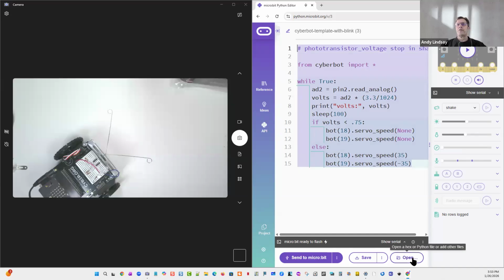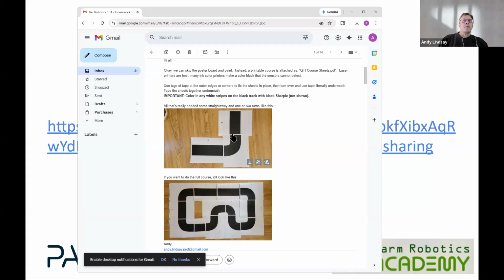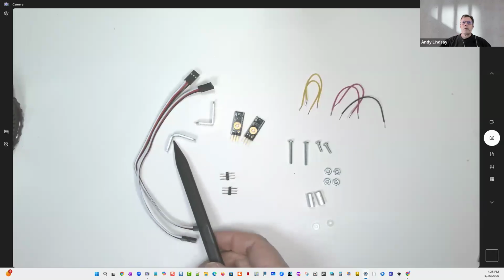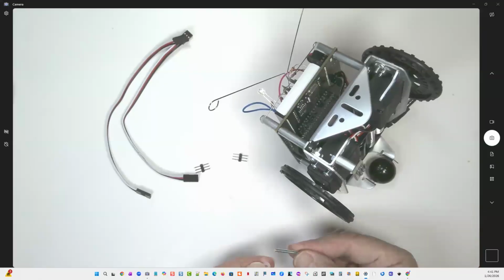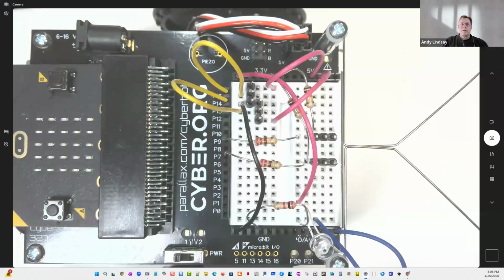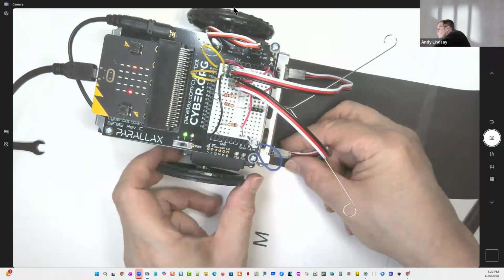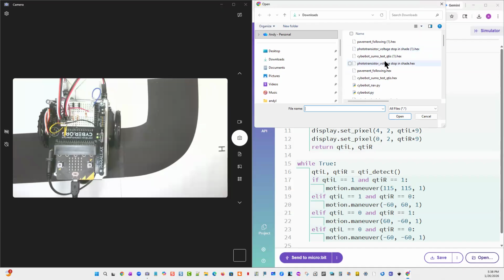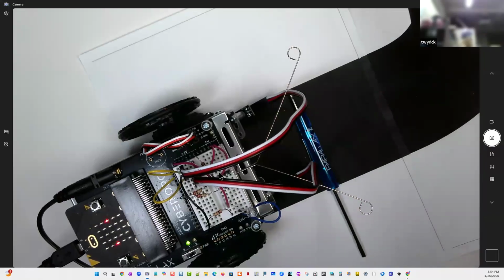Robotics 101 Training for Ag Teachers and Ag Tech Coaches - Class 4